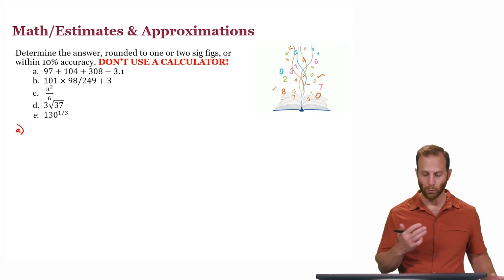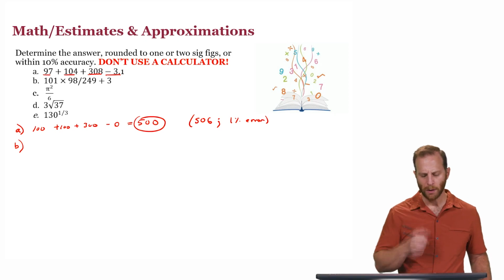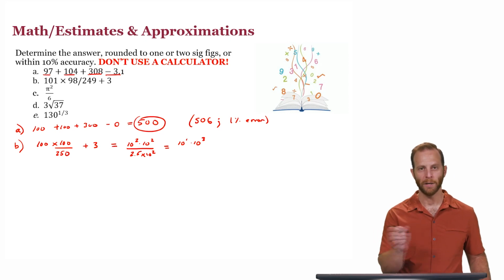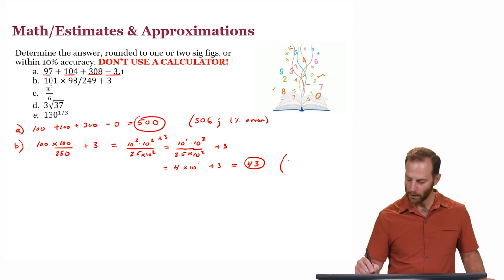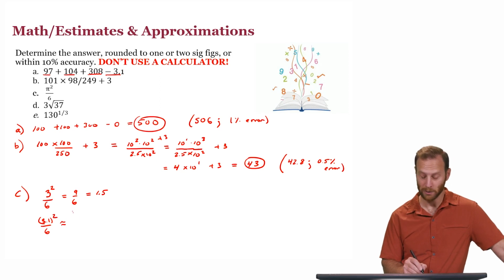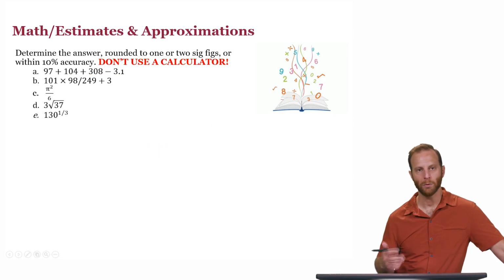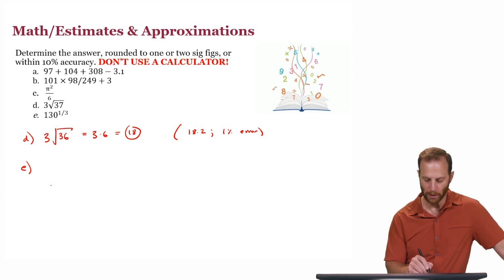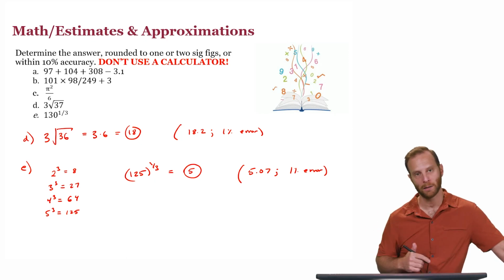MATH: Estimates and Approximations 01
Determine the answer, rounded to one or two sig figs, or within 10% accuracy. DON’T USE A CALCULATOR!
a. 97+104+308-3.1
b. 101×98/249+3
c. π^2/6
d. 3√37
e. 130^(1/3)